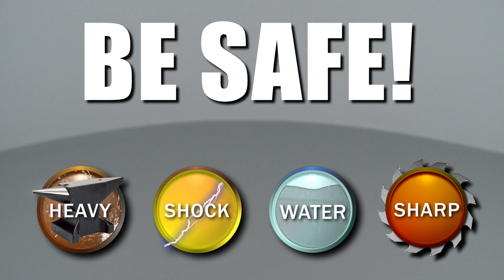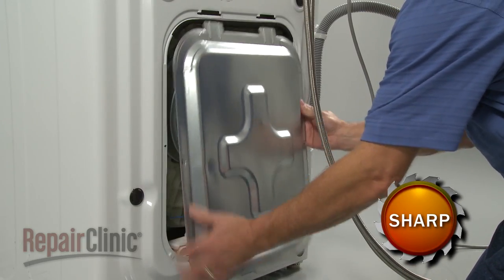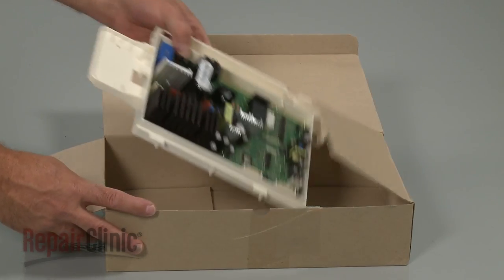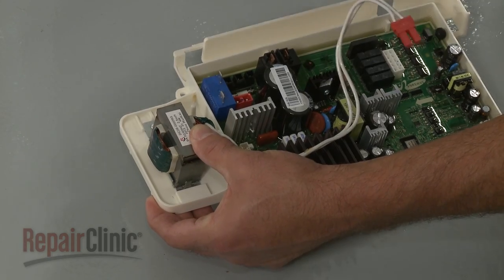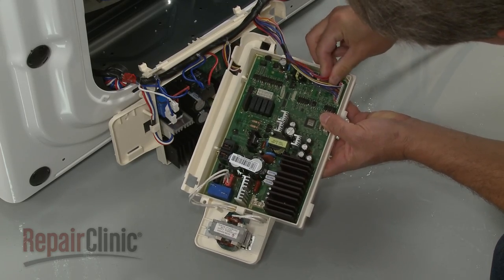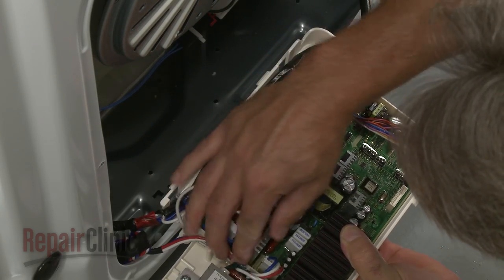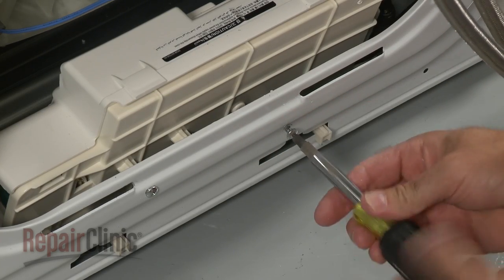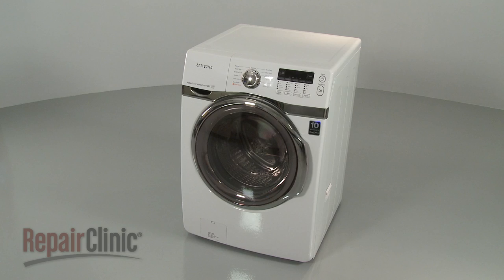Samsung Washing Machine Main Control Board DC92-01063A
This video provides step-by-step instructions for replacing the main control board on Samsung washing machines. The main reasons for replacing the main control board is if the washer won’t start, stops mid-cycle, or won’t lock its door, and more commonly defective components prove not to be at fault.

Additional washing machine repair, troubleshooting tips, help finding your model number, and part replacement videos

All of the information in this control board replacement video is applicable to the following brands: Samsung

Tools used: multi-screwdriver, Phillips head bit